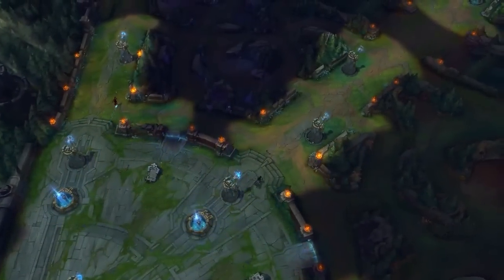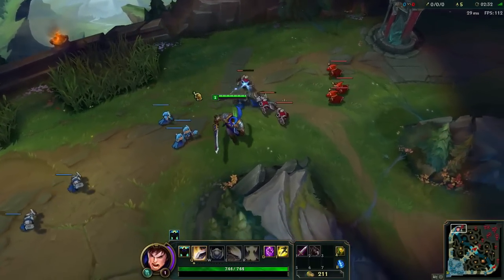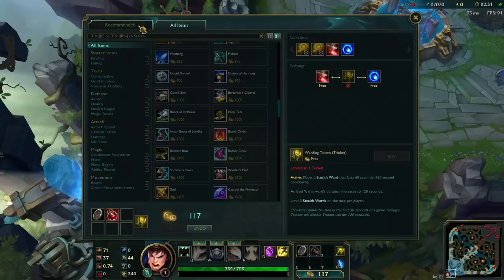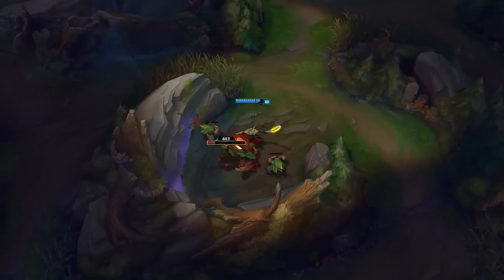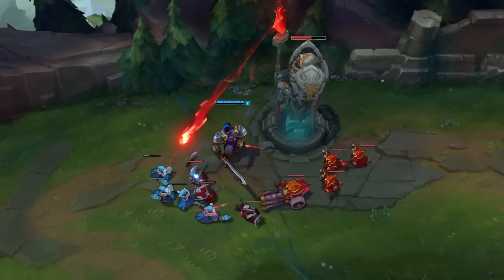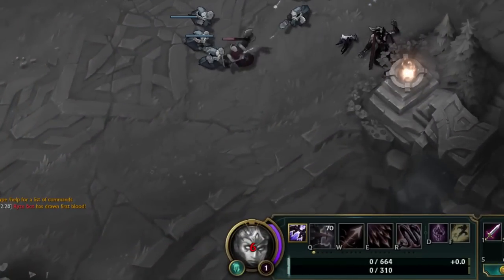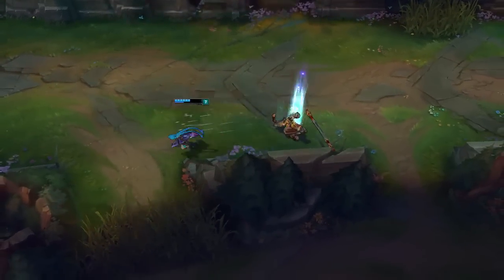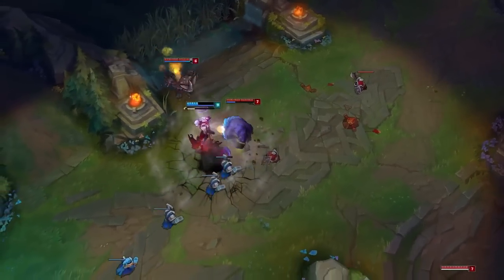Apa sih League of Legends itu?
Video perkenalan League of Legends.

Klik tombol CC untuk melihat subtitle Bahasa Indonesia.